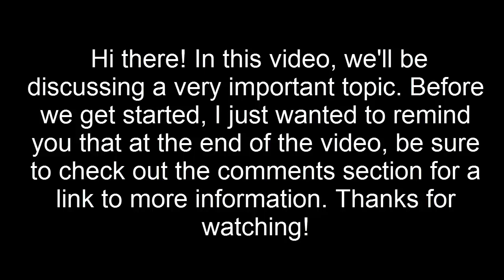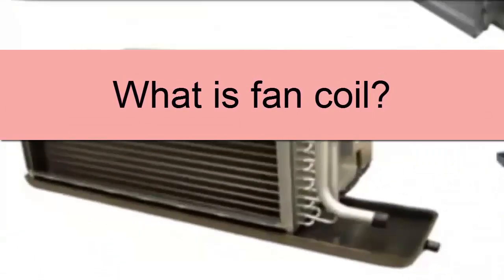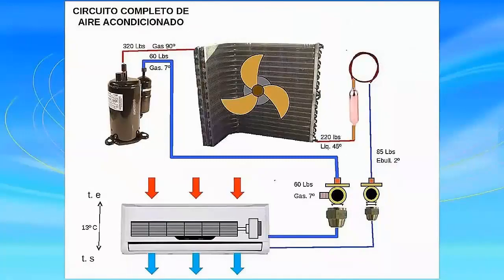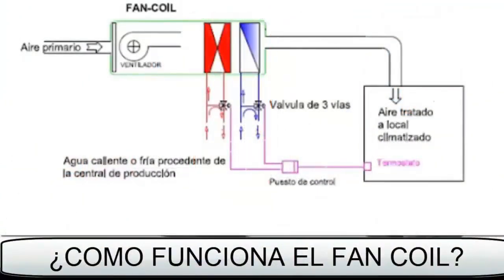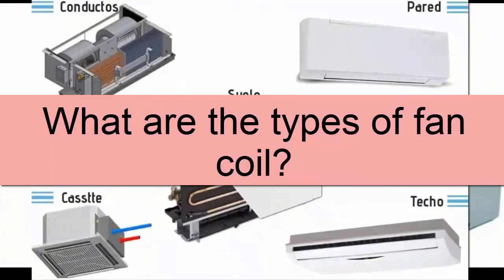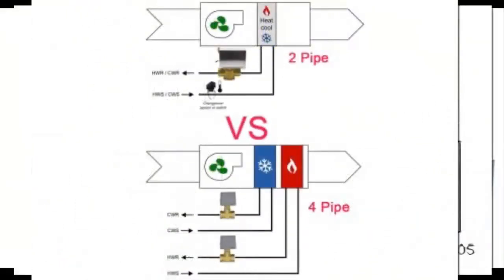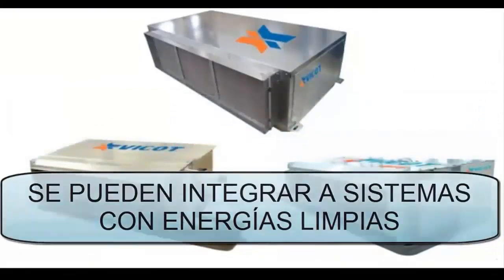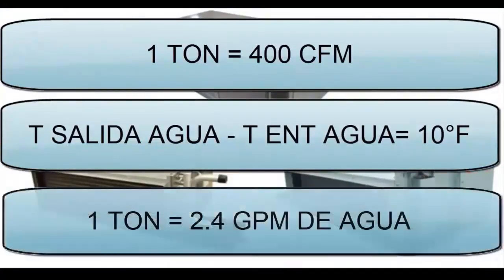Fan Coil Unit (FCU) Air Conditioning Explained: Types, HVAC Basics, and How Fan Coils Work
Fan coil unit air conditioning system HVAC Types How does fancoil unit work?